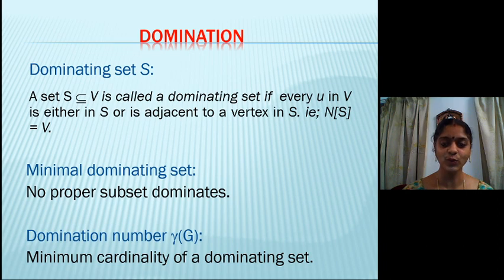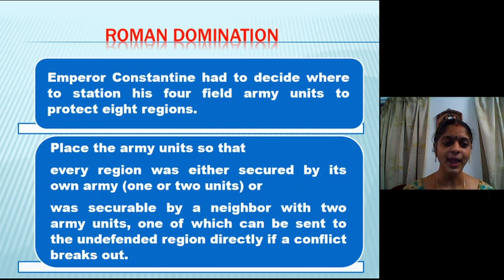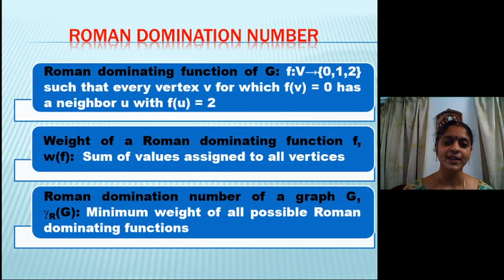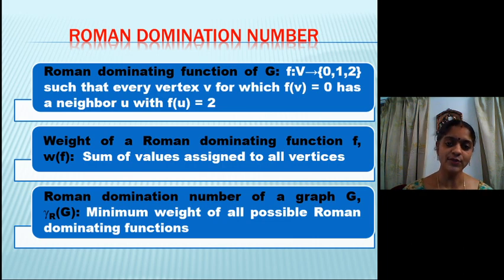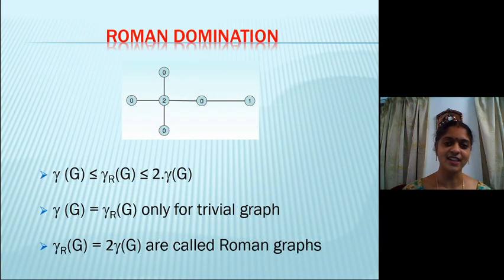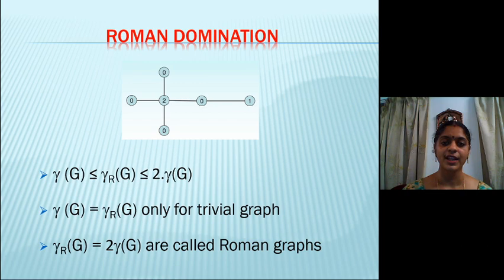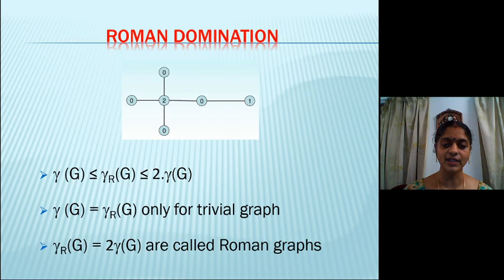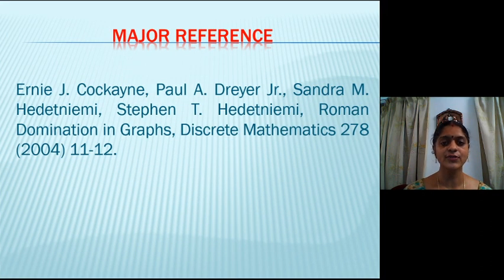Introduction to Roman Domination Number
This is an introduction to the concept of Roman Domination Number of a Graph. This video is created as part of an FDP program offered by Teaching Learning Center.